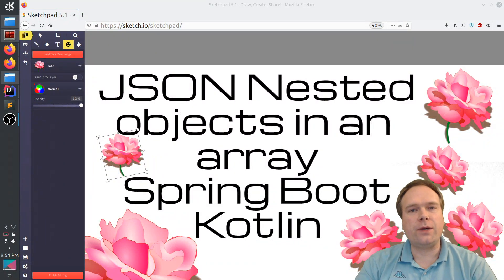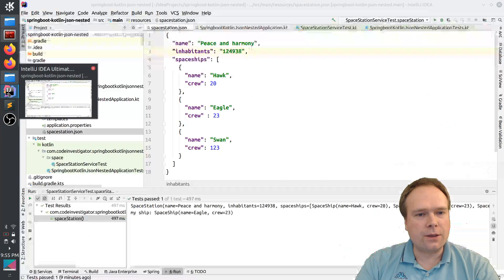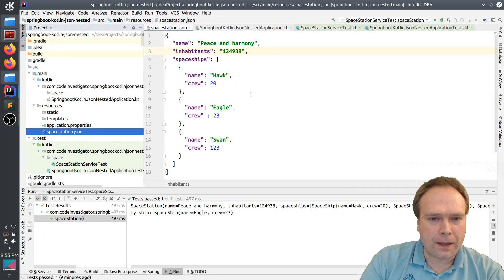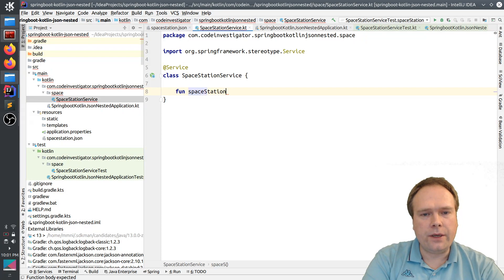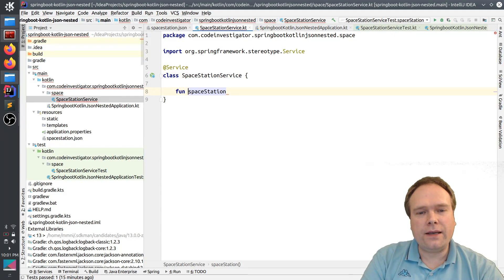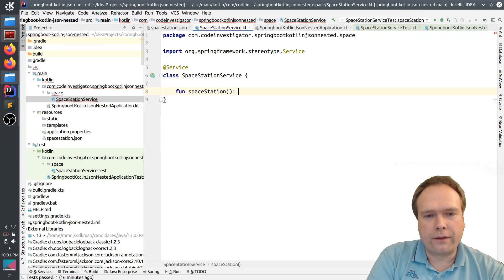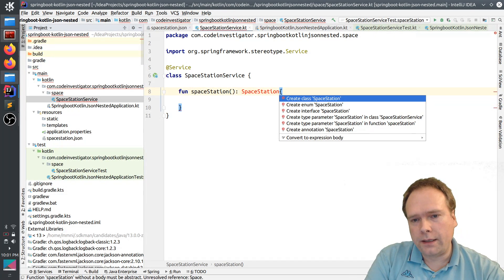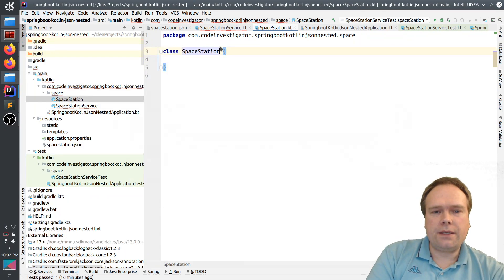Spring Boot Kotlin Nested JSON Object